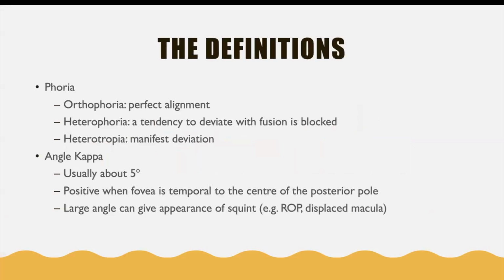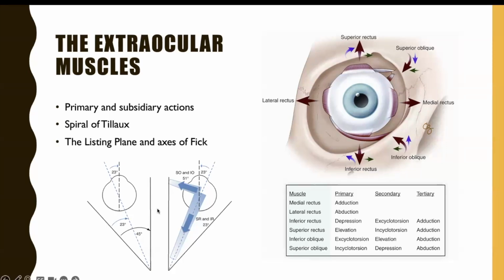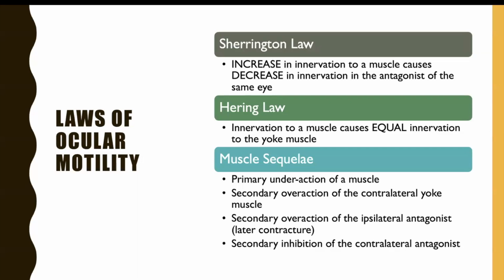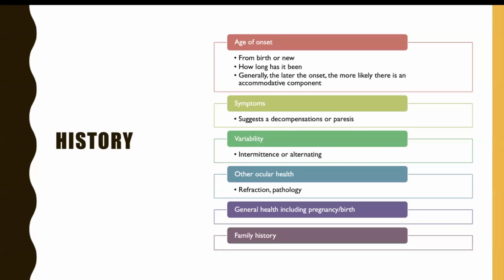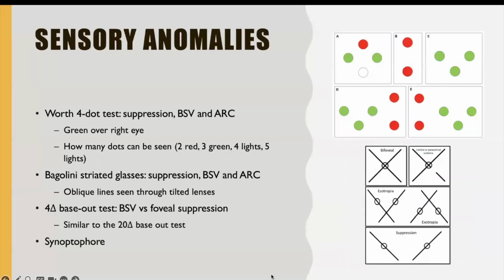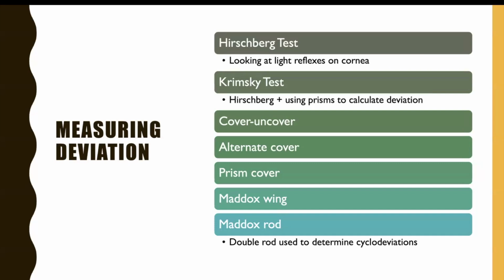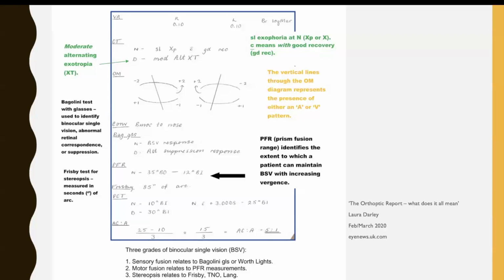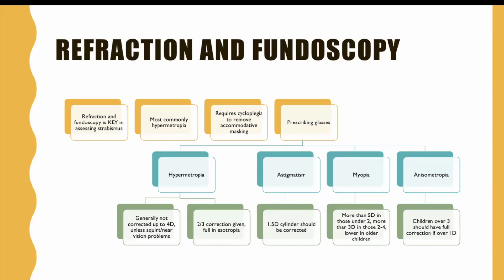Introduction to Strabismus | Assessment, Orthoptic Tests & Understanding Eye Movements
In this introductory session on strabismus, we take a step back from specific pathologies to lay down the essential foundations for understanding ocular alignment, motility, and orthoptic assessment.

Key themes include:
⭐ Basic definitions — orthophoria, heterophoria, and heterotropia; latent vs manifest deviations.
⭐ Extraocular muscles — primary, secondary, tertiary actions and the spiral of Tillaux.
⭐ Laws of ocular motility — Sherrington’s and Hering’s laws and their practical implications.
⭐ Sensory and motor adaptations — suppression, abnormal retinal correspondence, microtropia, and compensatory head posture.
⭐ Key orthoptic assessments: cover tests, Hirschberg and Krimsky tests, Maddox rods, prism cover test, and motility scoring.
⭐ Common sensory tests — Worth four-dot, Bagolini glasses, four-prism diopter test, and the synoptophore.
⭐ The role of refraction and fundoscopy — hypermetropia, anisometropia, and amblyogenic thresholds in children.

Take-home messages:
🌟 Strabismus assessment is multifactorial — anatomy, physiology, optics, and neurology all come together.
🌟 Always approach patients systematically
🌟 Work closely with orthoptists — understanding their reports transforms your clinical decision-making.
🌟 Understanding normal ocular movements is the first step to recognising pathology.
🌟 Strabismus clinics rely on teamwork and structure; learn how to interpret, not just observe.